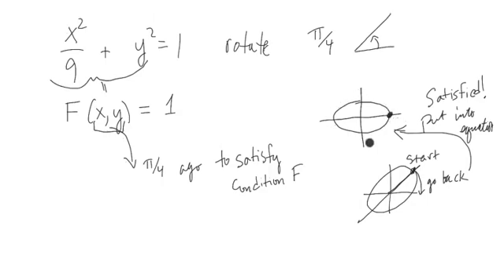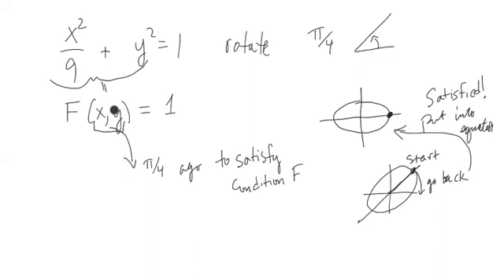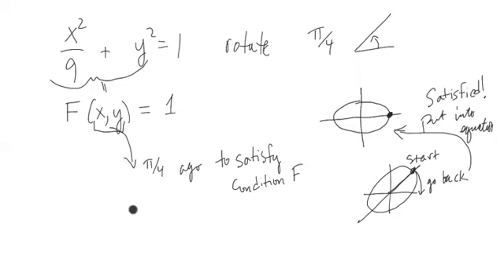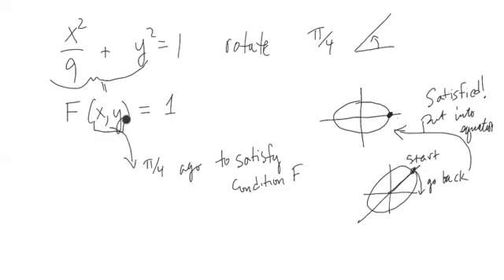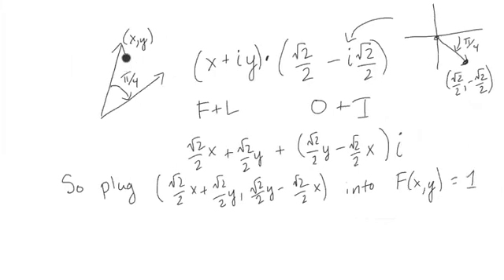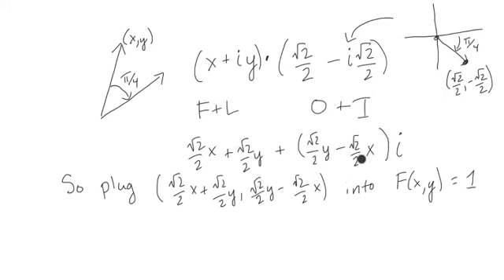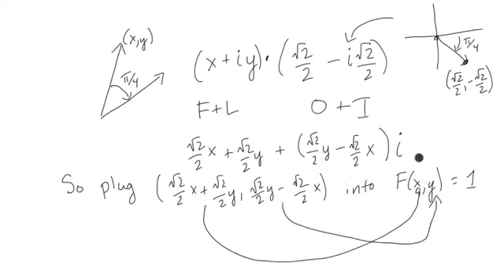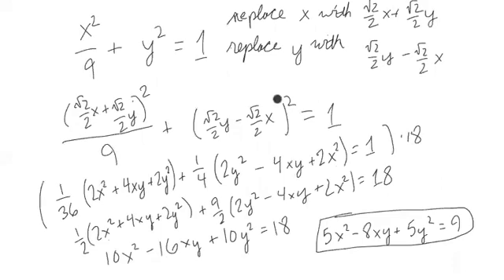Rotate the equation of a Graph with Complex Multiplication